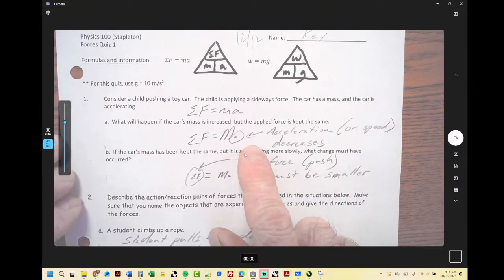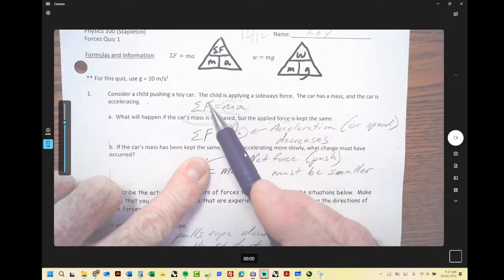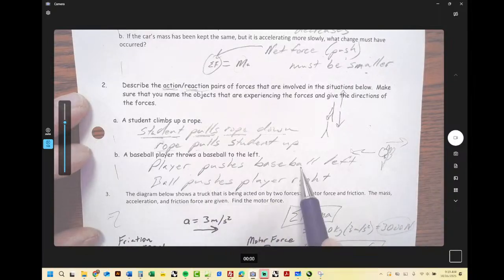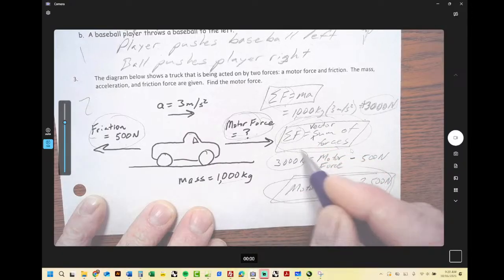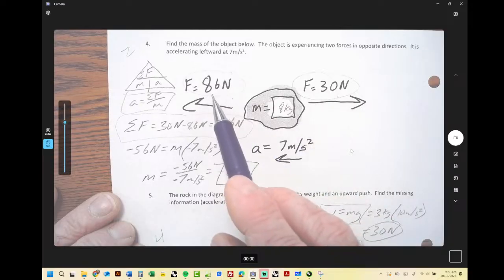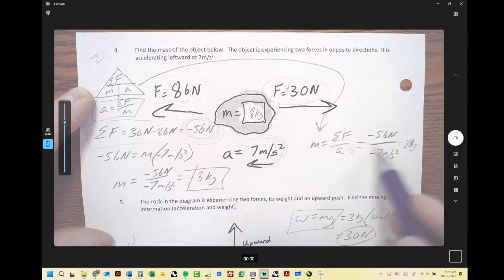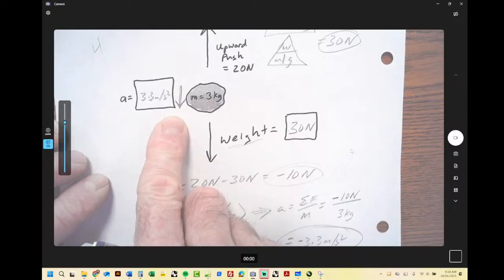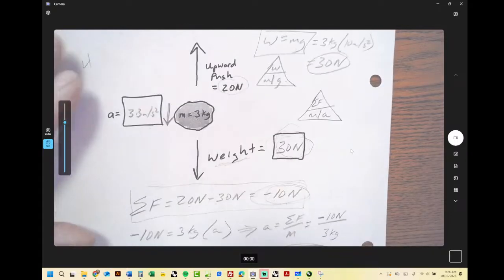Class #17 -- Explaining quiz answers and solutions